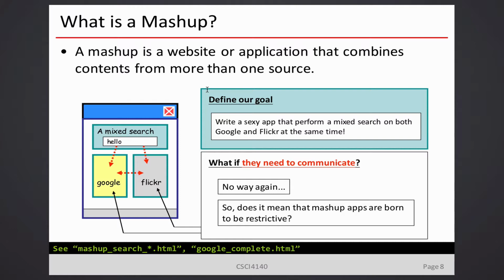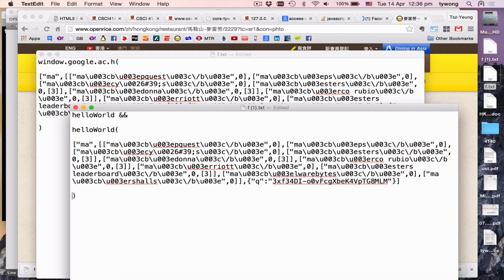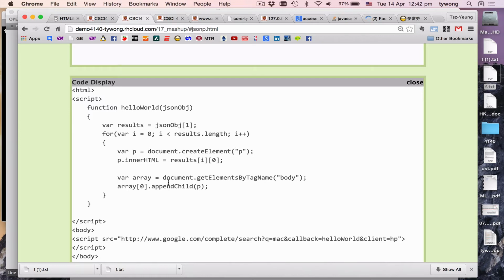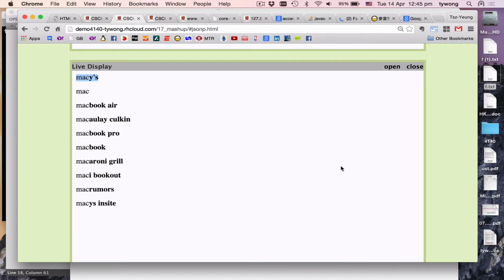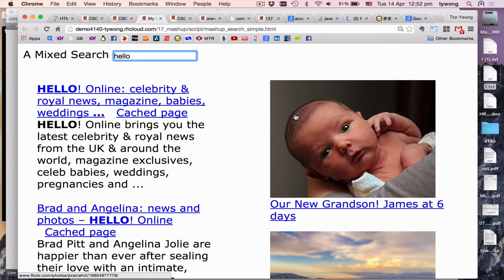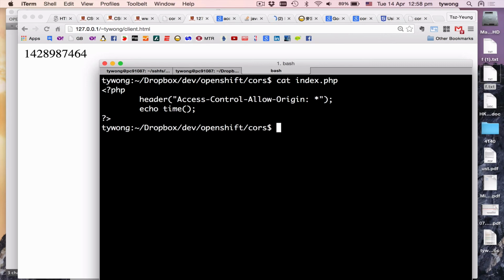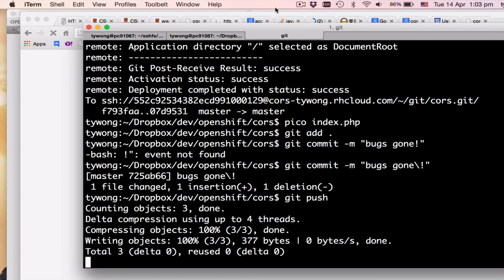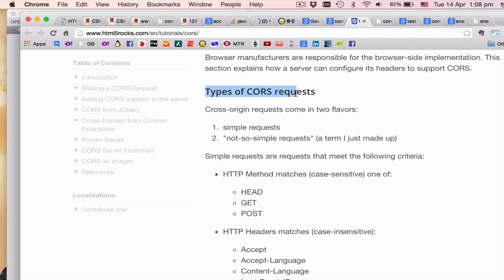CSCI 4140 Lecture: April 14 1 of 2